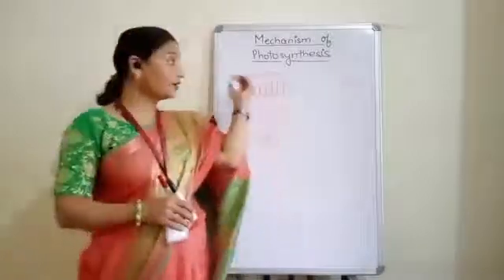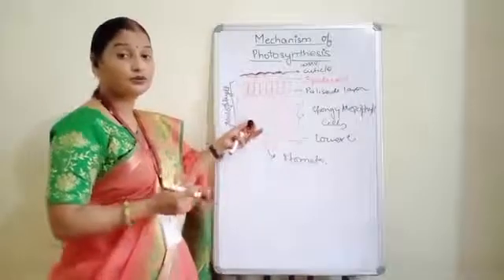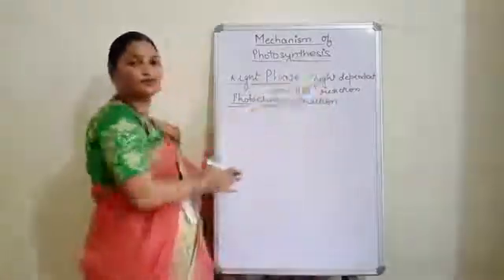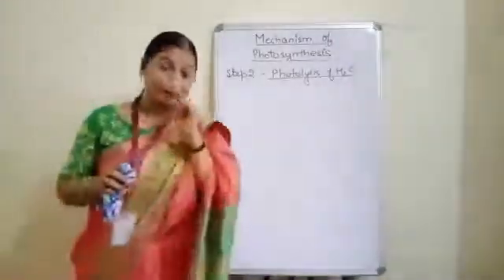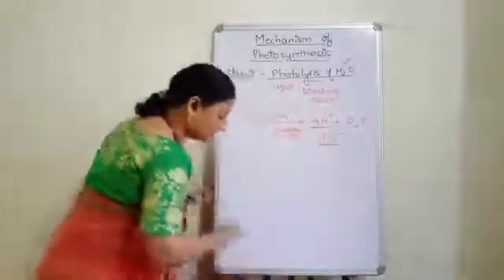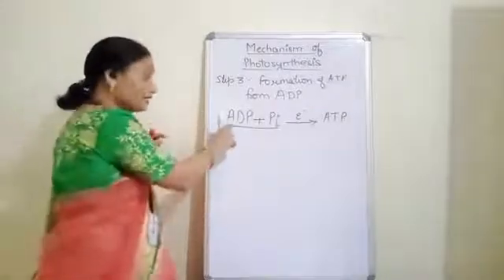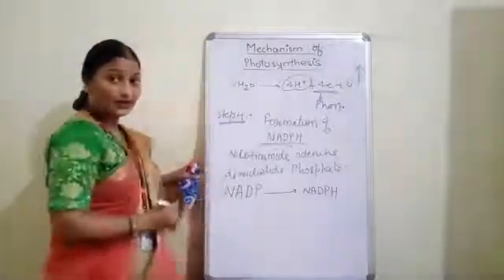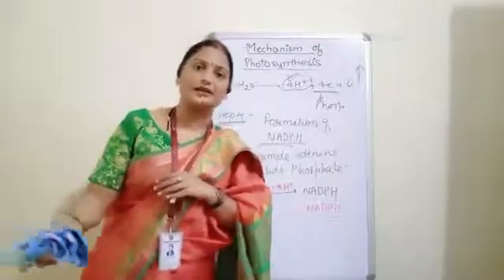X Bio Part 38